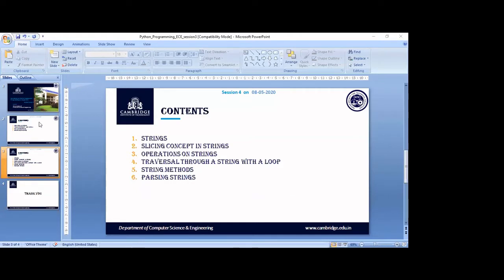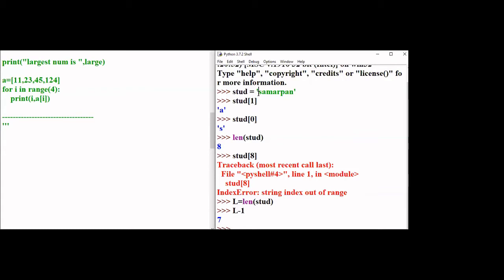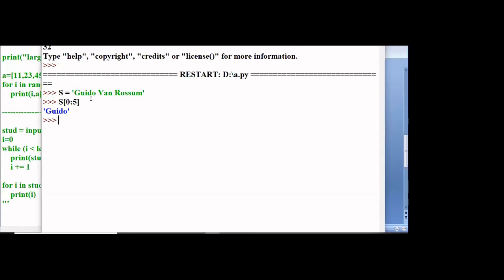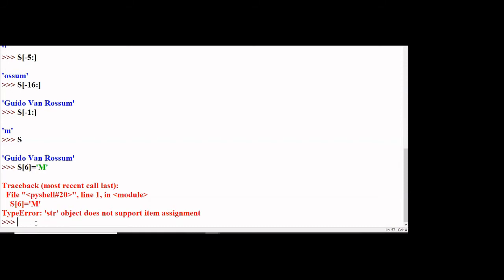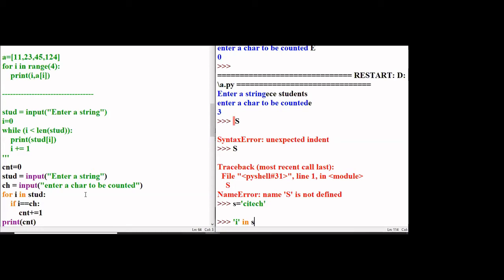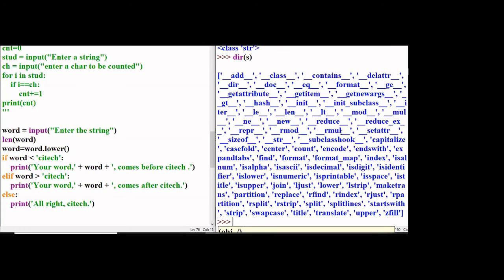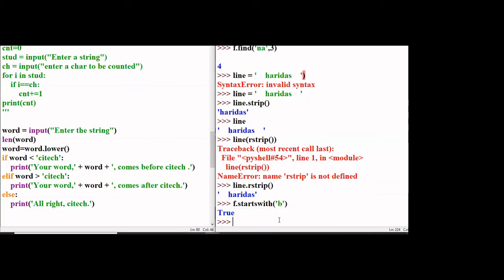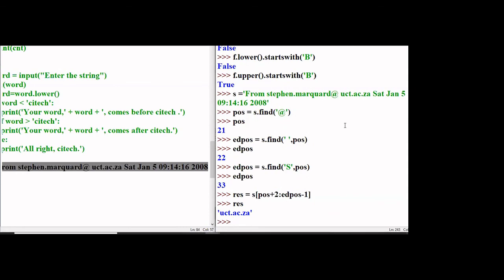module2- Chap_6 | strings